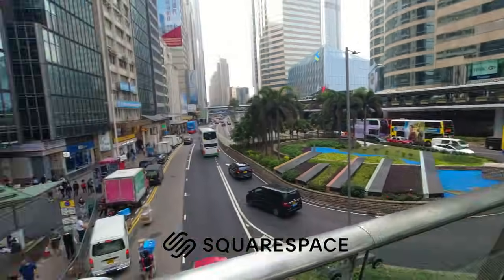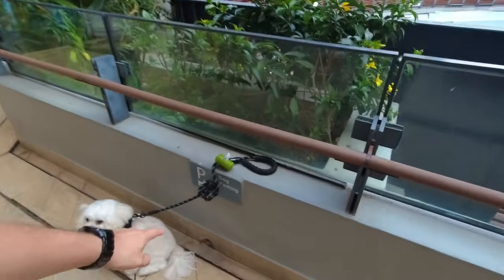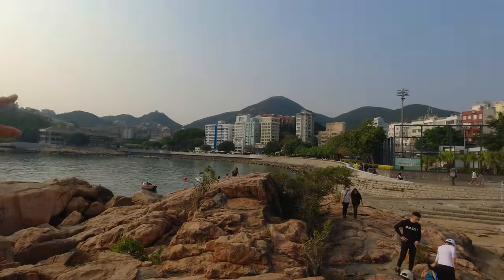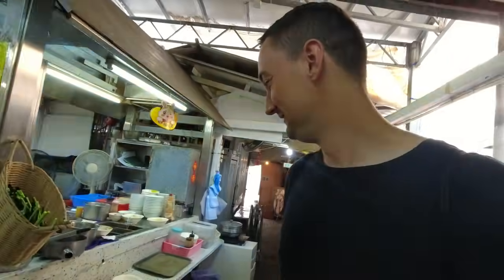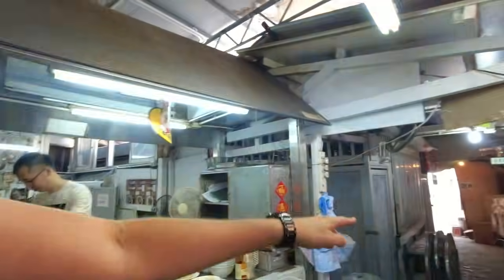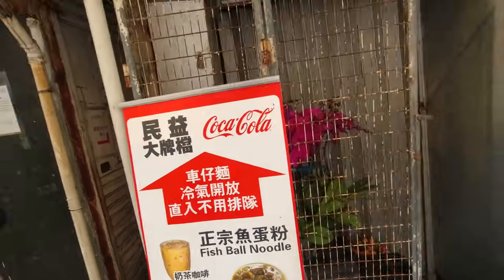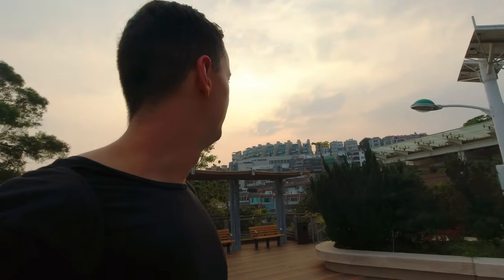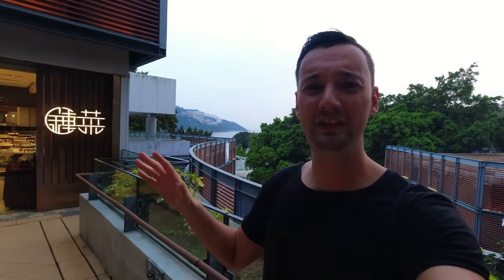I Can't Believe THIS Is Hong Kong 🇭🇰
Hong Kong has more to offer than just the one big city. There are many outskirt areas, mountains, beaches and more to explore around the city of Hong Kong. Join me on a journey to the southern end of Hong Kong Island, to a small town called Stanley. Getting there was quite easy: I just took one bus and after 45 min I arrived in a place that was very different compared to the crowded and busy Hong Kong city. Stanley Hong Kong surprised me!

I am Ken Abroad, a full-time traveler traveling southeast Asia. It is my goal here on the channel to visit every country in southeast Asia and bring you along the journey.
You won’t see many tourist places in my videos, I rather like to show the “real” sides of each country in my videos. Where do the local people go to eat? Where do they hang out? How do the locals travel through the country? Stuff like that.
W H A T  I  U S E